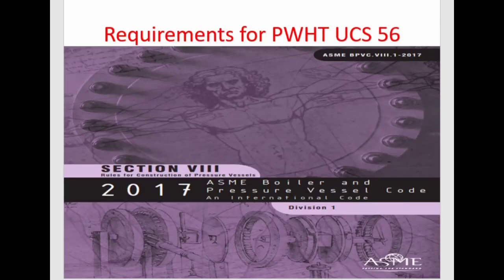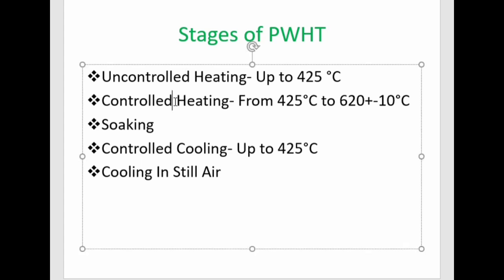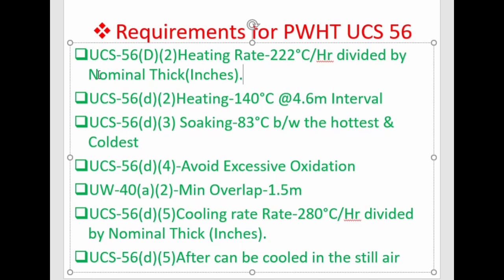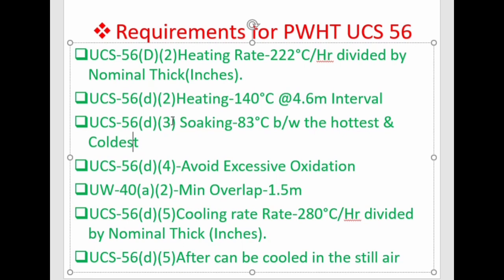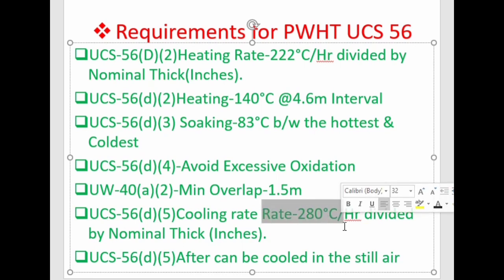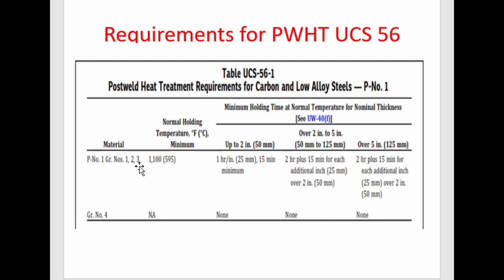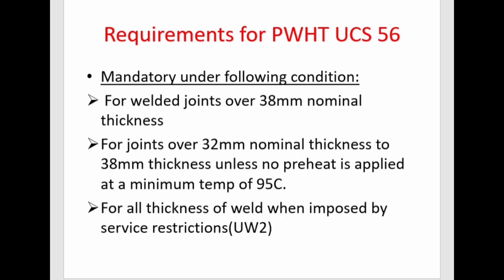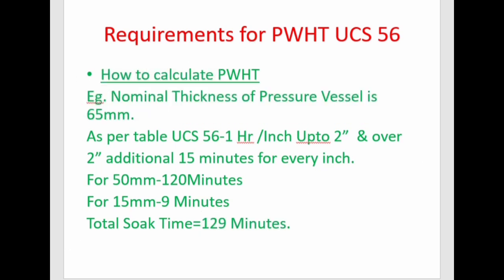How to calculate PWHT soaking time as per ASME Section 8.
ASME Sec 8 Div 1

PROCEDURE FOR PWHT –UW40
REQIREMENTS FOR PWHT –UCS56

Requirement of Pwht
UCS-56(D)(2)Heating Rate-222°C/Hr divided by Nominal Thick(Inches).
UCS-56(d)(2)Heating-140°C @4.6m Interval
UCS-56(d)(3) Soaking-83°C b/w the hottest & Coldest
UCS-56(d)(4)-Avoid Excessive Oxidation
UW-40(a)(2)-Min Overlap-1.5m
UCS-56(d)(5)Cooling rate Rate-280°C/Hr divided by Nominal Thick (Inches).
UCS-56(d)(5)After can be cooled in the still air
Mandatory under following condition:
 For welded joints over 38mm nominal thickness
For joints over 32mm nominal thickness to 38mm thickness unless no preheat is applied at a minimum temp of 95C.
For all thickness of weld when imposed by service restrictions(UW2)
UW 2
 a) Based on the requirement of UW-2(a) when our service is lethal and our material is carbon steel or low alloy steel.
b) Based on the requirement of UW-2(c) when our pressure vessel is unfired steam boiler and our material is carbon steel or low alloy steel.
c) Based on the requirement of UW-2(d) when our pressure vessel is subjected to direct firing and our material is carbon steel or low alloy steel.

How to calculate PWHT
Eg. Nominal Thickness of Pressure Vessel is 65mm.
As per table UCS 56-1 Hr /Inch Upto 2”  & over
2” additional 15 minutes for every inch.
For 50mm-120Minutes
For 15mm-9 Minutes
Total Soak Time=129 Minutes.

You can get in touch me by using